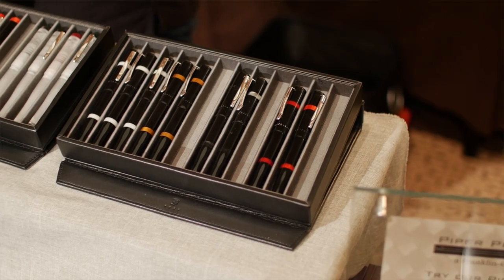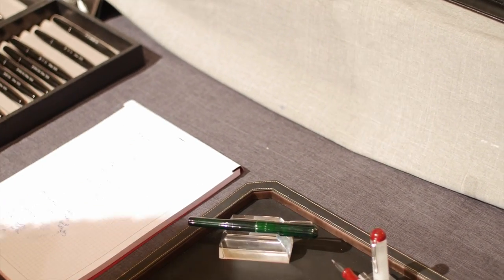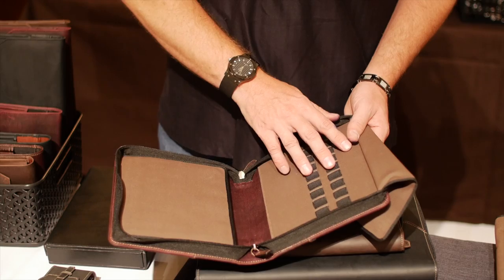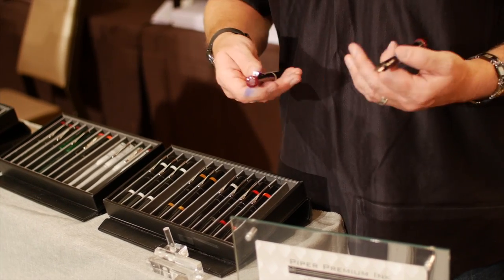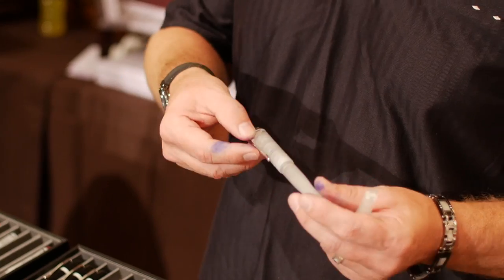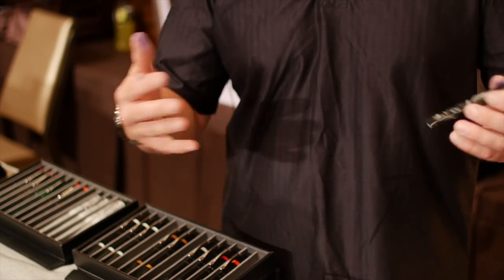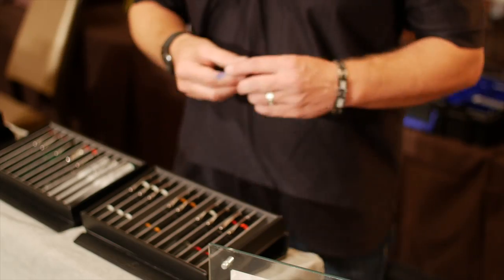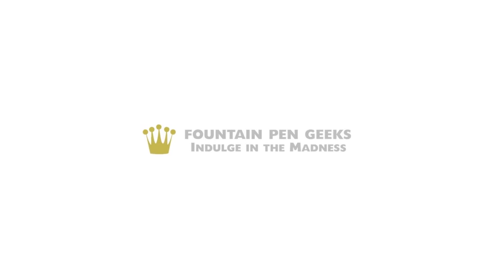Franklin-Christoph at the 2014 DC Pen Show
Franklin-Christoph had a massive display of products at the 2014 DC Pen Show. Scott Franklin was kind enough to take some time to show us a variety of items and share a little history about the company.